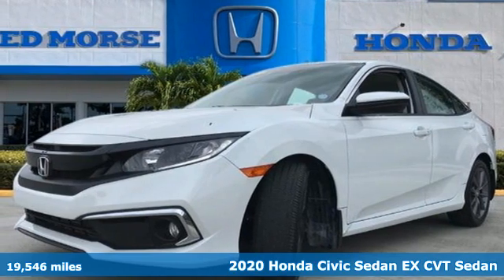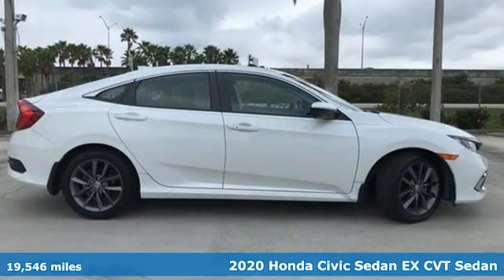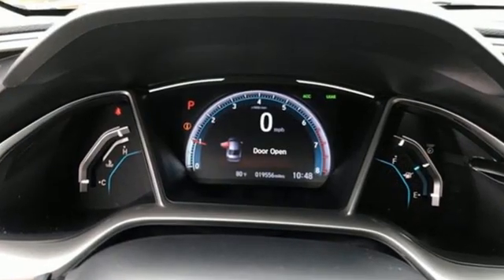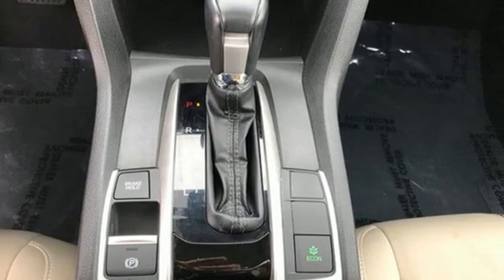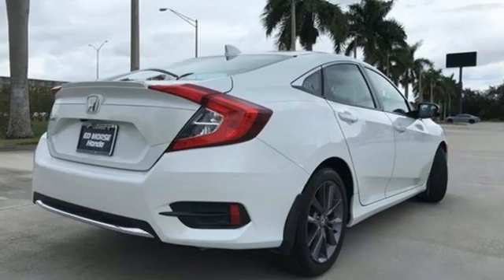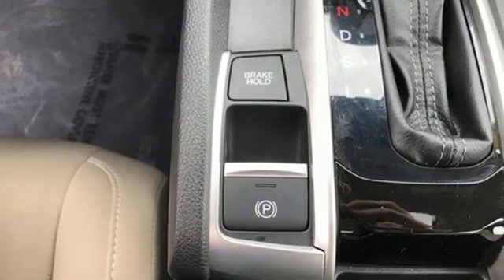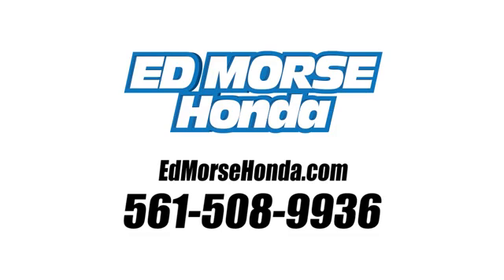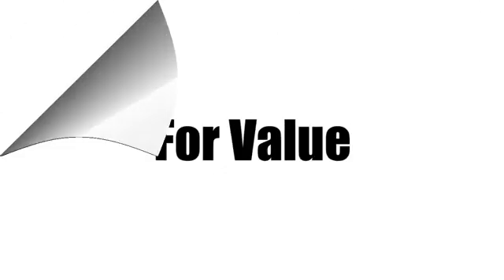Used 2020 Honda Civic West Palm Beach Juno, FL HR5304 - SOLD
Year: 2020
Make: Honda
Model: Civic
Trim: EX
Engine: 1.5l 4 Cylinder Turbocharged
Transmission: FWD CVT
Interior: Tan
Mileage: 19546
Stock #: HR5304
VIN: 19XFC1F35LE000516
Priced below KBB Fair Purchase Price! 2020 Honda Civic EX Platinum White Pearl Tan Cloth. 32/42 City/Highway MPG Tan Cloth, 4-Wheel Disc Brakes, 8 Speakers, ABS brakes, Adaptive Cruise Control: Adaptive Cruise Control (ACC) with Low-Speed Follow, Air Conditioning, Alloy wheels, AM/FM radio: XM, Apple CarPlay/Android Auto, Auto High-beam Headlights, Automatic temperature control, Brake assist, Bumpers: body-color, Cloth Seat Trim, Delay-off headlights, Driver door bin, Driver vanity mirror, Dual front impact airbags, Dual front side impact airbags, Electronic Stability Control, Emergency communication system: HondaLink, Exterior Parking Camera Rear, Forward collision: Collision Mitigation Braking System (CMBS) + FCW mitigation, Four wheel independent suspension, Front anti-roll bar, Front Bucket Seats, Front Center Armrest, Front dual zone A/C, Front fog lights, Front reading lights, Fully automatic headlights, Heated door mirrors, Heated Front Bucket Seats, Heated front seats, Illuminated entry, Lane departure: Lane Keeping Assist System (LKAS) active, Leather Shift Knob, Low tire pressure warning, Occupant sensing airbag, Outside temperature display, Overhead airbag, Overhead console, Panic alarm, Passenger door bin, Passenger vanity mirror, Power door mirrors, Power driver seat, Power moonroof, Power steering, Power windows, Radio data system, Radio: 180-Watt AM/FM/HD/SiriusXM Audio System, Rear anti-roll bar, Rear seat center armrest, Rear window defroster, Remote keyless entry, Security system, Speed control, Speed-sensing steering, Speed-Sensitive Wipers, Split folding rear seat, Spoiler, Steering wheel mounted audio controls, Tachometer, Telescoping steering wheel, Tilt steering wheel, Traction control, Trip computer, and Variably intermittent wipers.

Address:
3790 West Blue Heron Boulevard